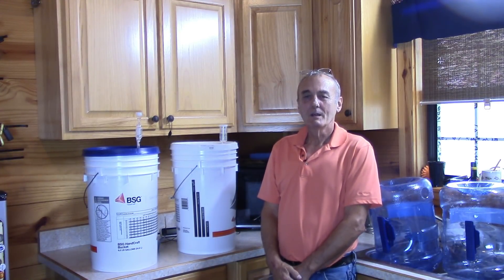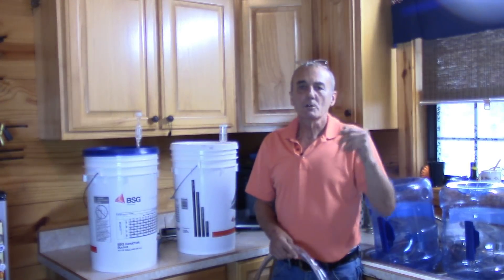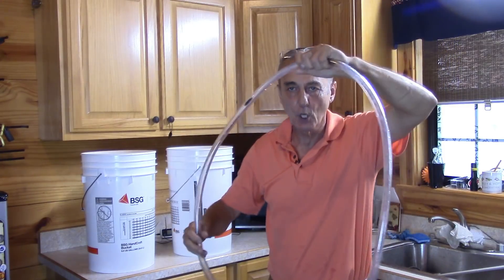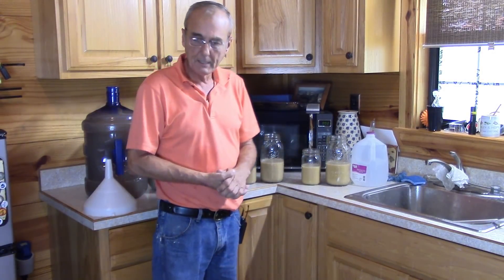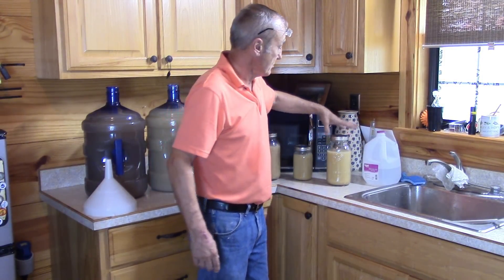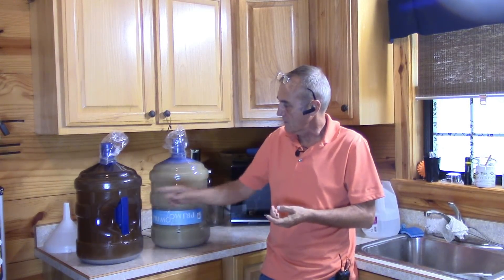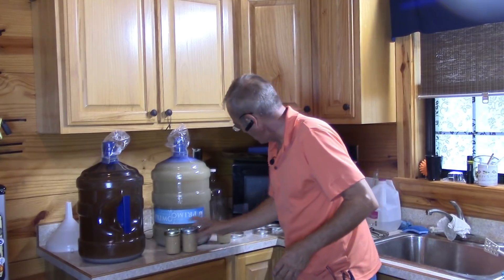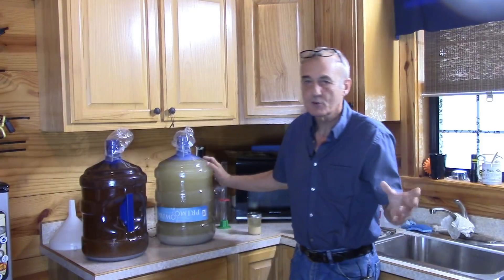HOW TO COLLECT YEAST TO USE AGAIN